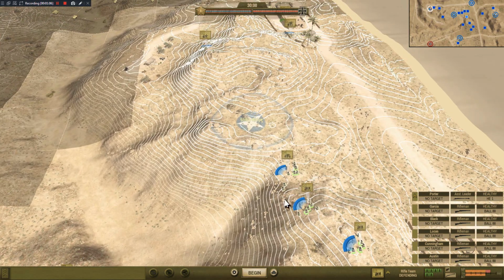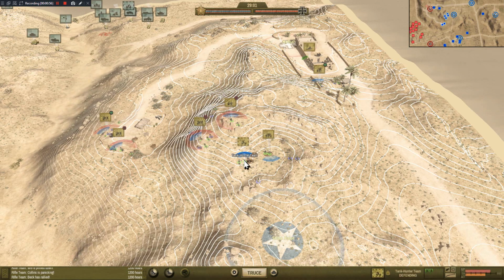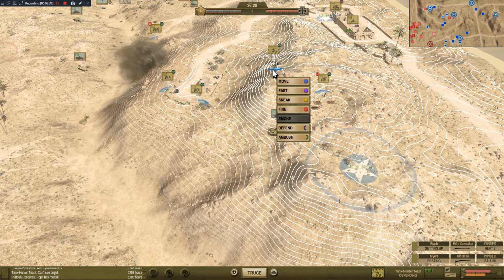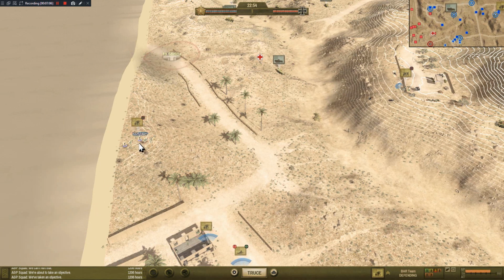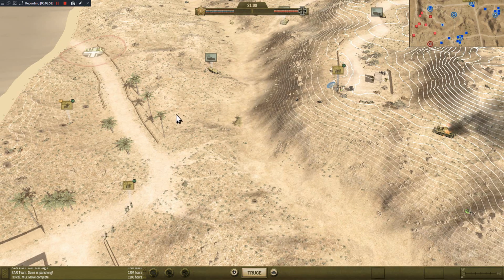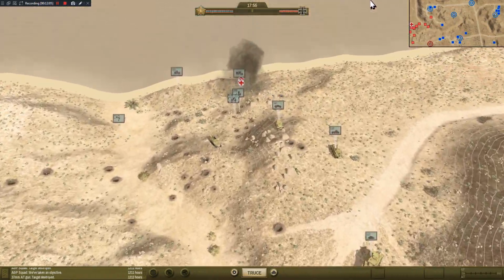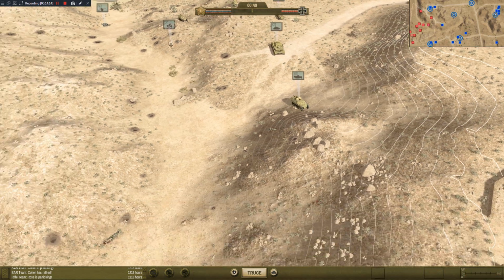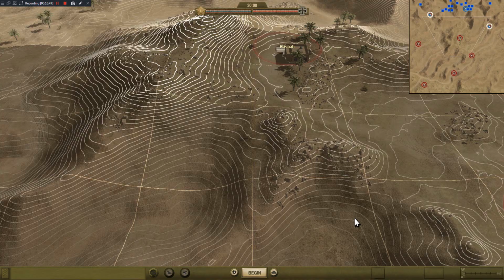WW2 North African Campaign (Part 2) Dunes of Death-Close Combat the Bloody First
Part 2 of our campaign, wipe the sand and dust off your screens and get to watching!

We're also renaming units after channel subscribers, drop your unit name (within reason) down below!